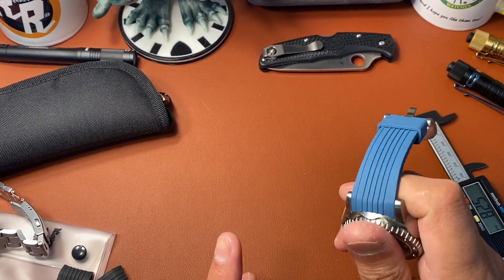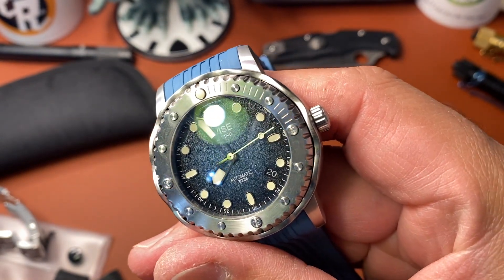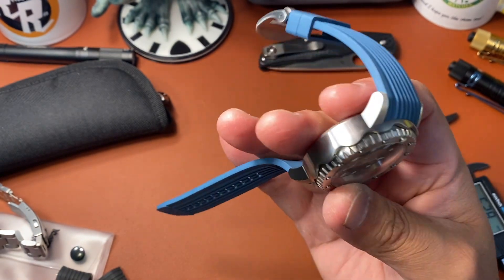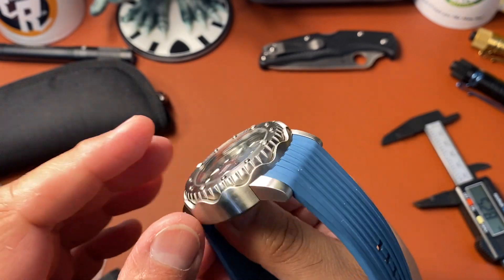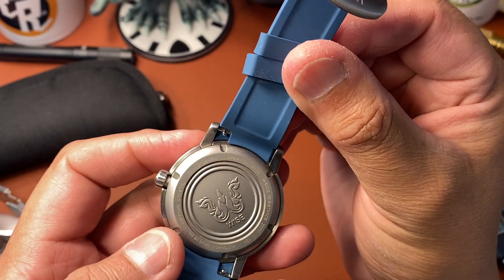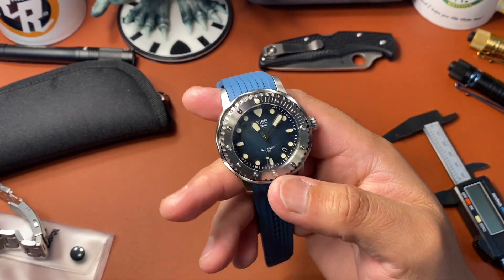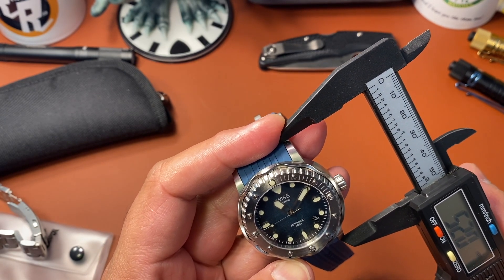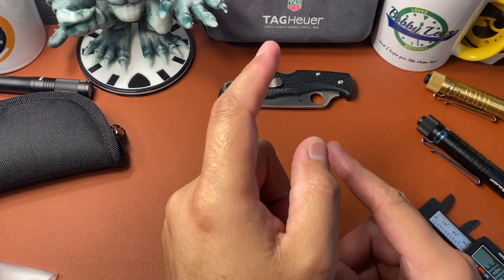Wise Diving Watch Review and Opinions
Hey watch peeps. In this video I take a closer look at the Wise Diving watch. It has a cool fume blue dial and great specs.  What kind of specs? 1000ft water resist, sapphire crystal and two rubber straps to name a few.  I really like it.  Go to their website or follow them on IG.  Also remember to never stop Winding Crowns.